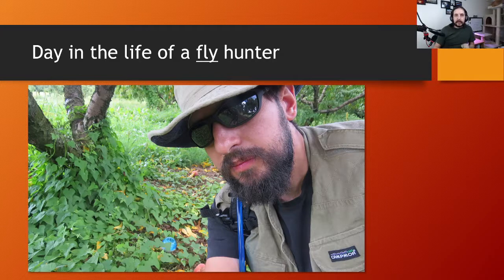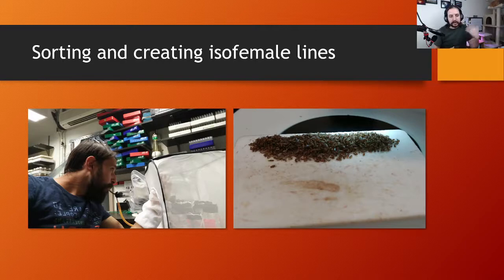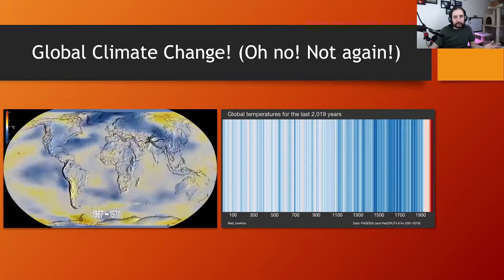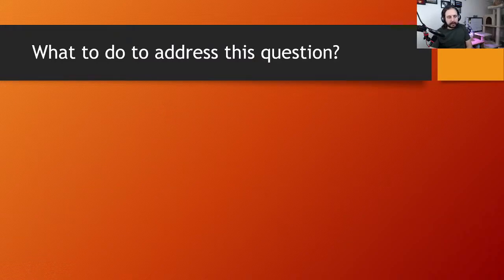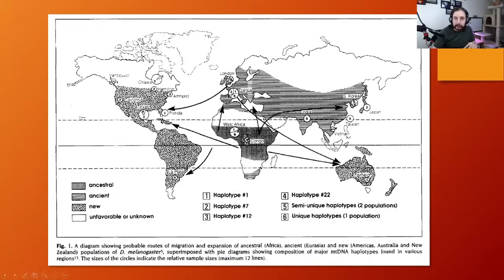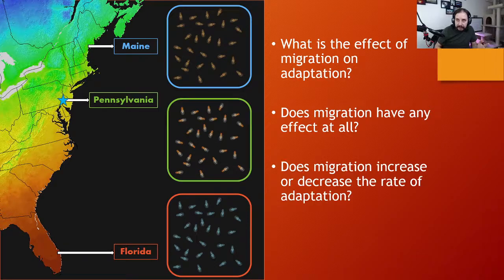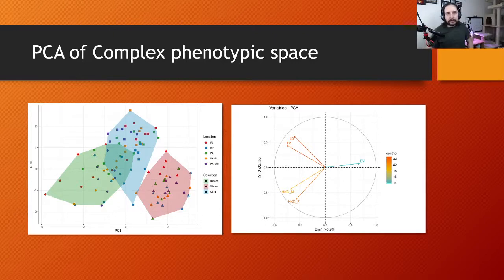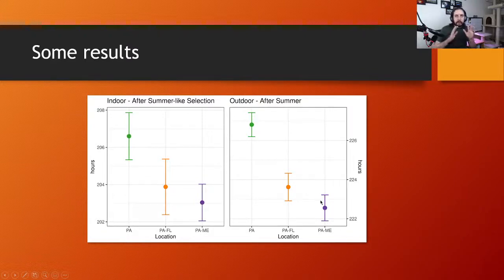(17) BIOL140 Lecture 18 - Guest lecture: Ozan Kiratli, your TA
Guest lecture: Ozan Kiratli, your TA: why is he here? where is he going? What does he do in this biologists' guild/silo/ivory tower?